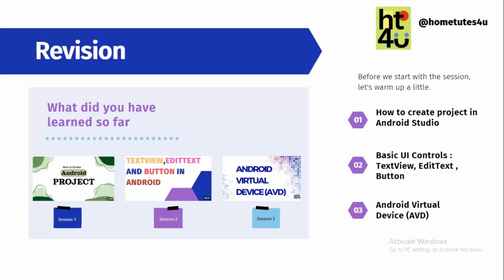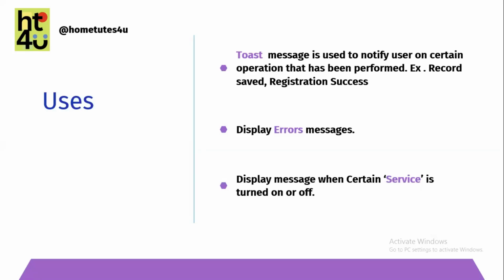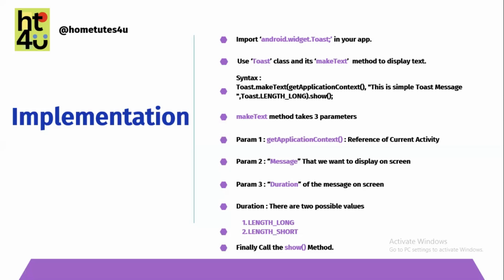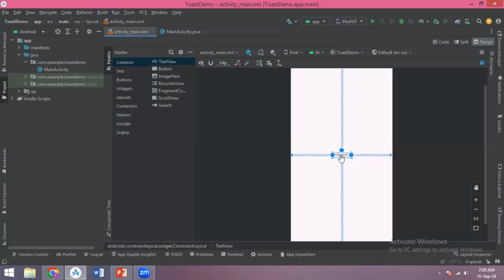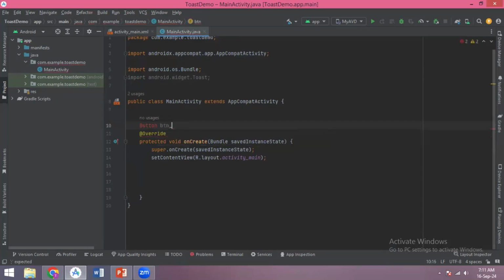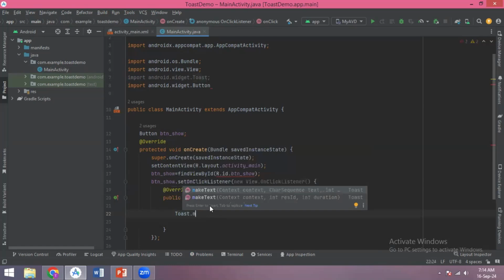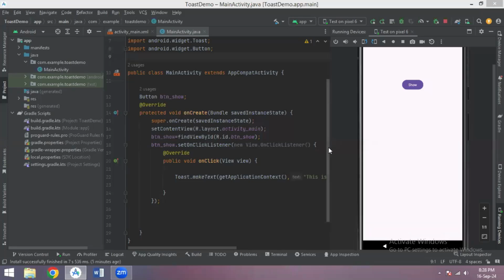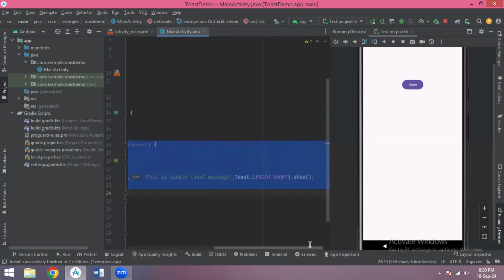What is Toast|How To Implement Toast Message In Android|Full Explain Android Me Toast Kaise Use Kare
This tutorial explains the details about how to create Toast Message In Android, In This Session Each Step Is Discussed Which Is Useful To Create Toast In Android.

Your Query -

Video Links -

1) Session 1 :Learn How to Create App in Android Studio|Create your first app in android| android app kaise banaye

3) Session 3 : Android Virtual Device, AVD, How to Create AVD, Run your App on AVD,Android Studio me AVD kaise bana

4) Session 4 : What is Toast|How To Implement Toast Message In Android|Full Explain Android Me Toast Kaise Use Kare

5) Session 5: Radio Button in Android Studio|Radio Button Group in Android Studio|Radio Button| Radio Button Group